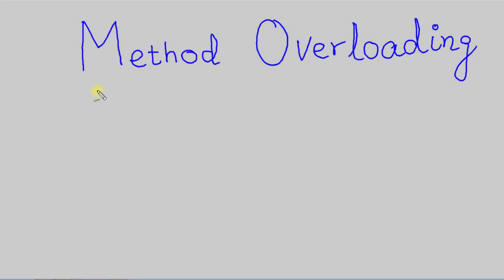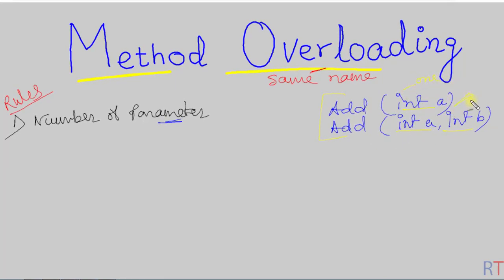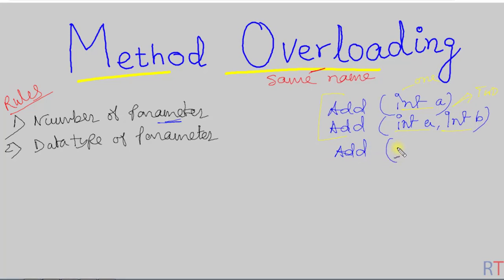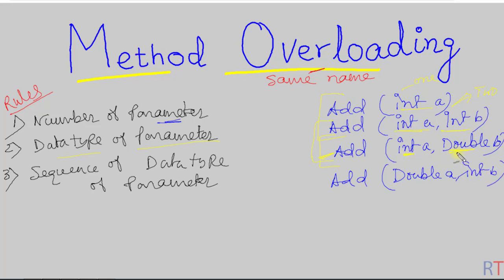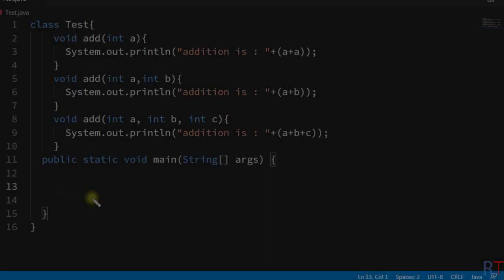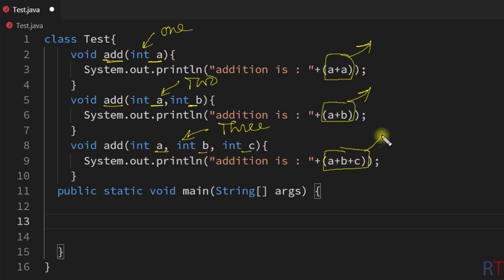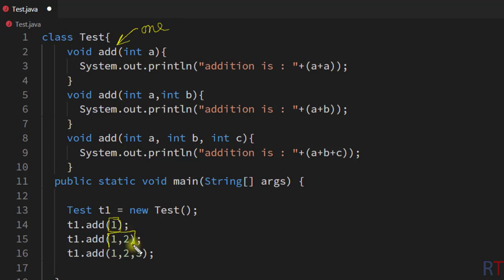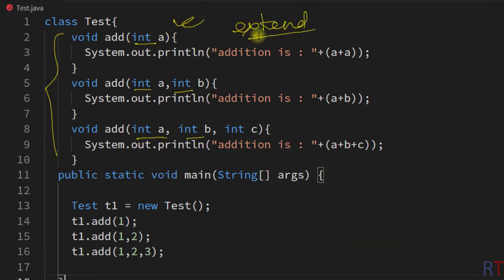Java-68- Method Overloading in Java || Java Programming